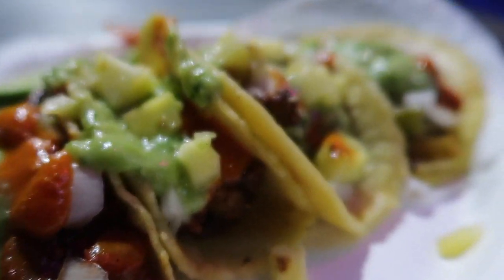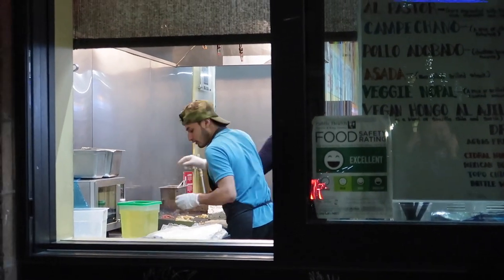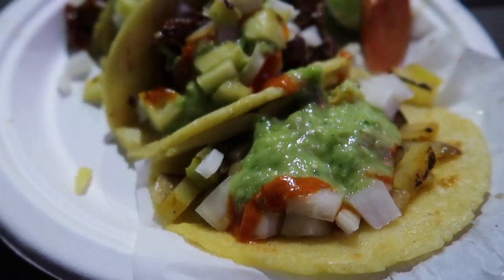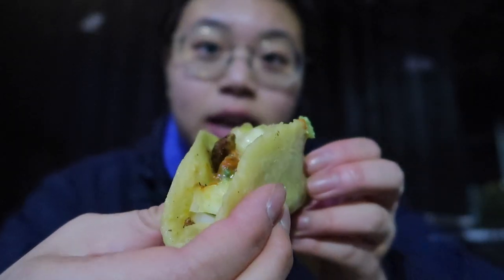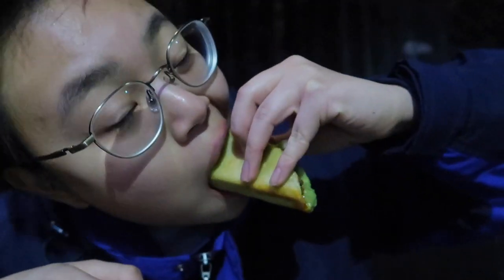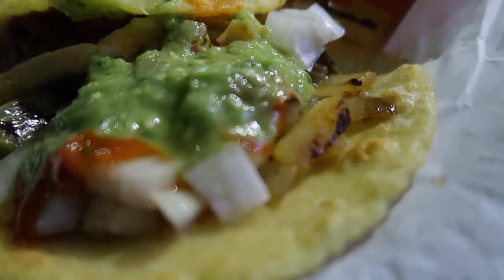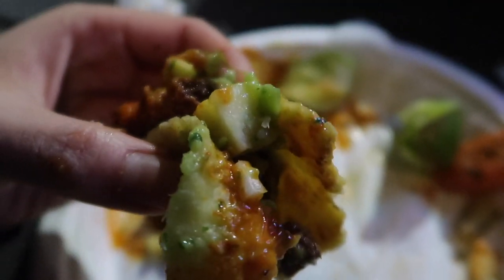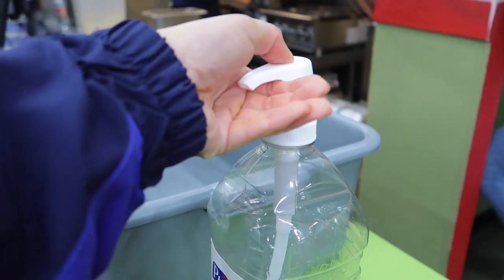BEST TACOS IN SEATTLE part II (carmelo's tacos)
Hello everybody! more tacos you say?? yes! today i'm taking you to one of the best places to get a taco in Seattle.

Located in Capitol Hill, Carmelo's taco is a cheap, must-have Mexican joint when visiting Seattle! They offer burritos and quesadillas, in addition to vegan AND veggie options!

Address:
Carmelo's Tacos
110 Summit Ave E, Seattle, WA 98102